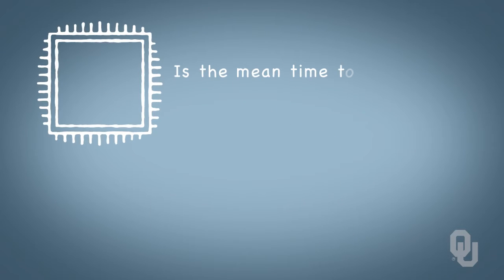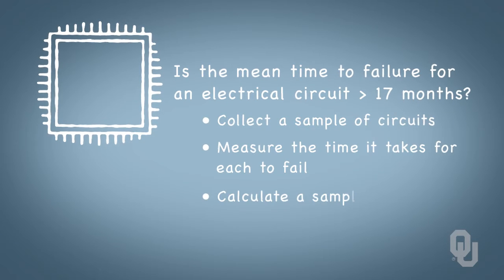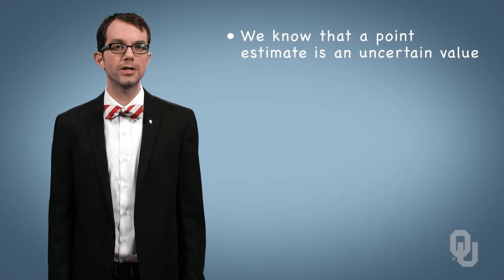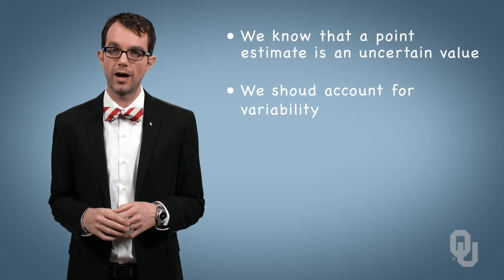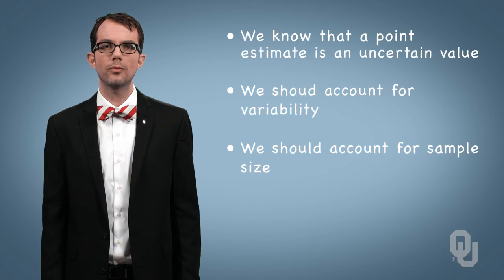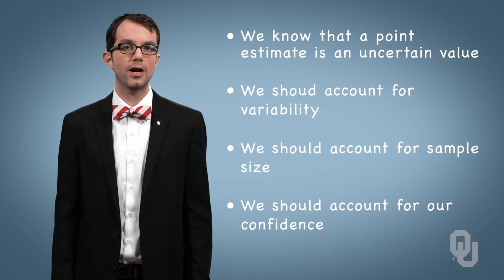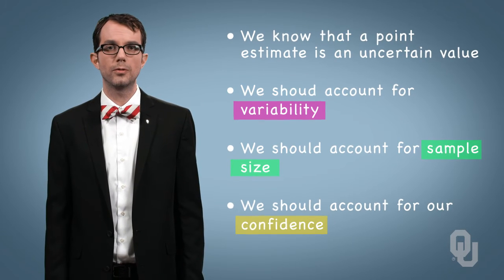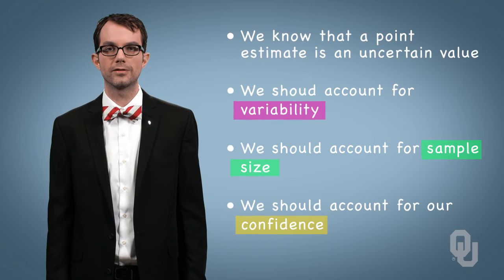7.1.1 Introduction to Hypothesis Testing